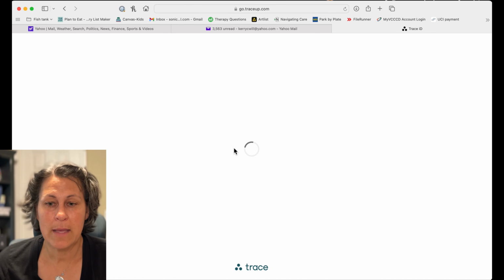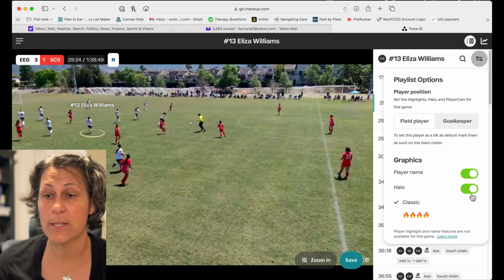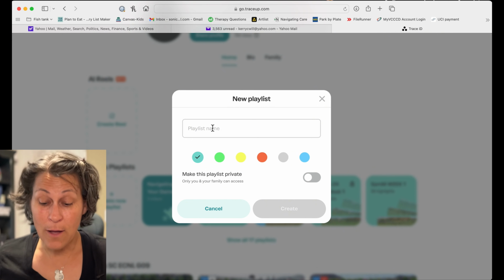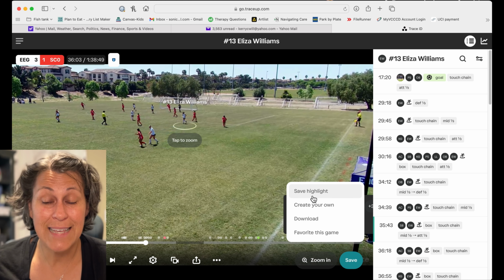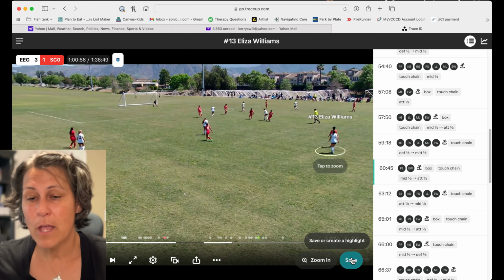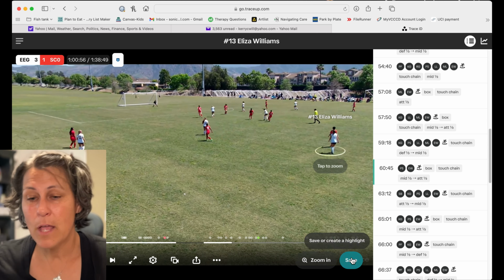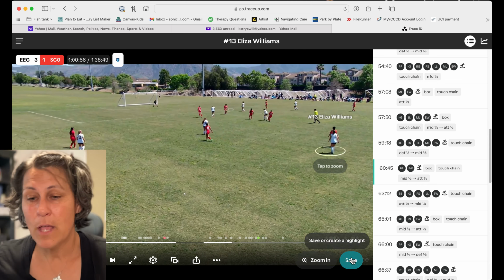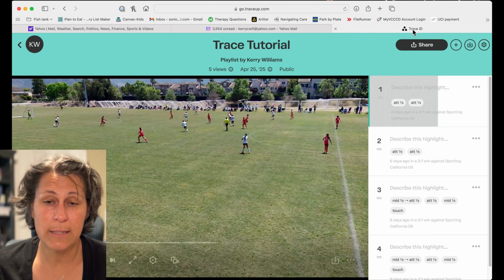Create your athletic highlight reel using Trace ID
This video is a tutorial on how to pull, organize and export your Trace ID soccer clips.  I cover how to make a playlist of your favorite clips.  Then you can export your playlist or clips to post on social media, send directly to a coach, or import into editing software to create a professional athletic highlight reel.
How to use TraceID or Trace Up to make a playlist of your favorite soccer clips.